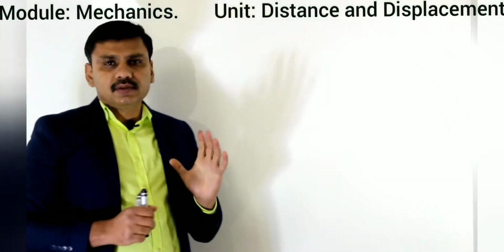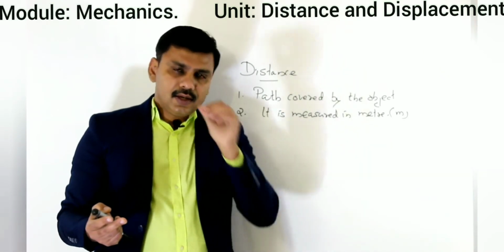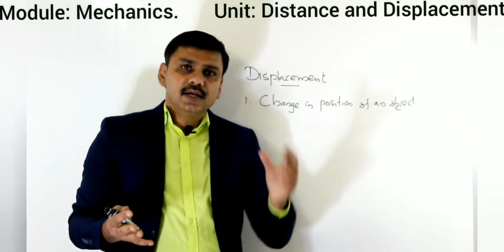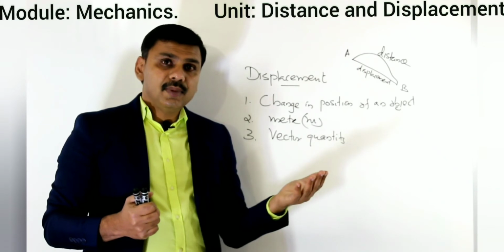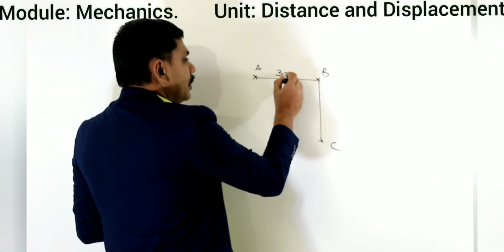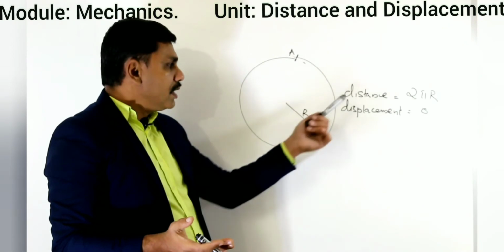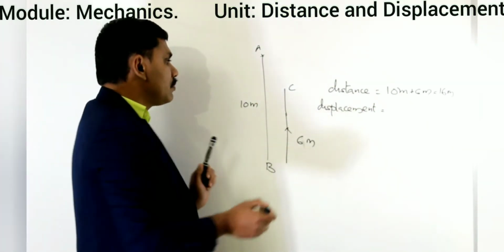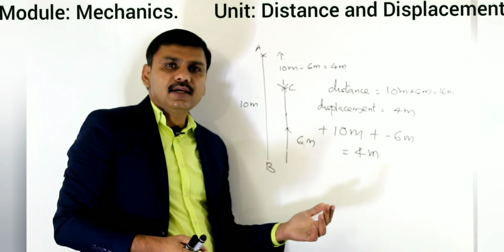Module mechanics Unit- distance and displacement